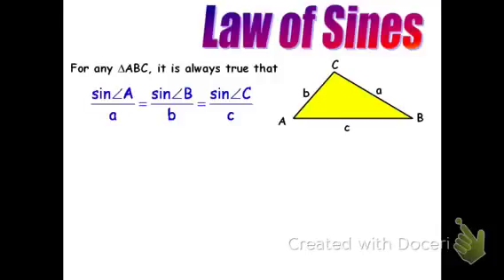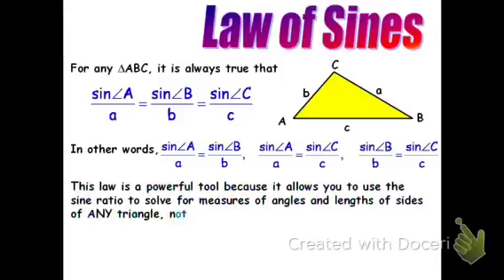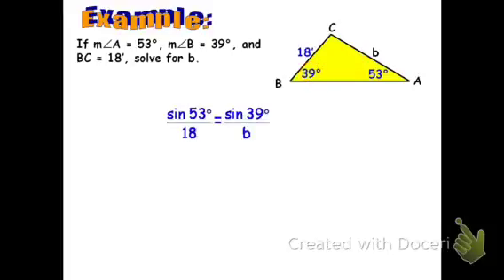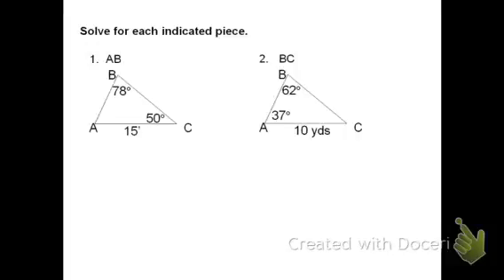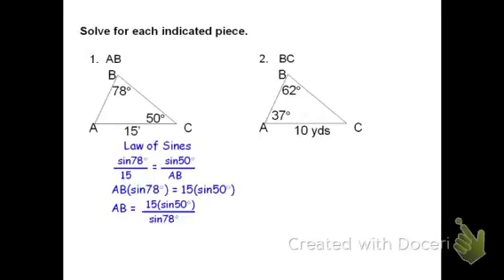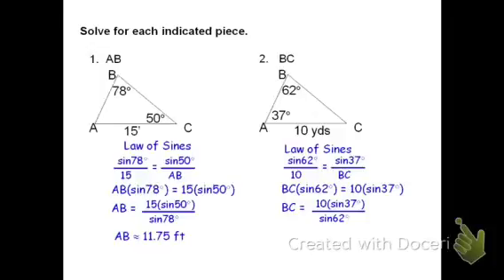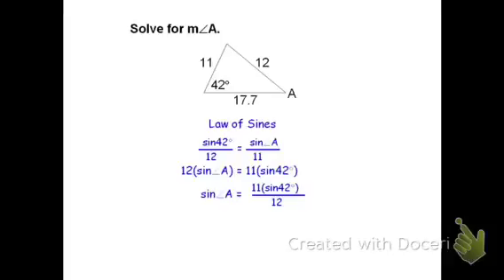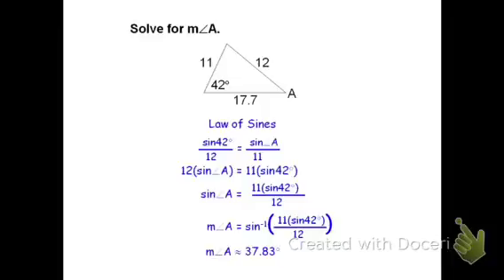Law of Sines